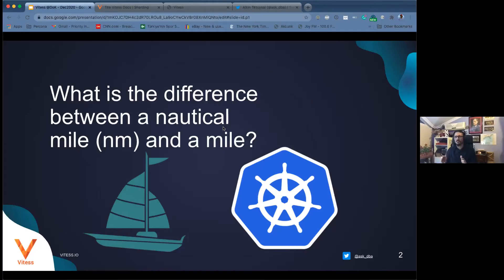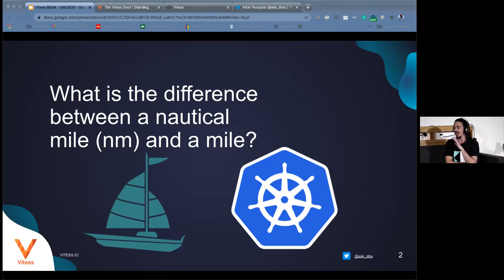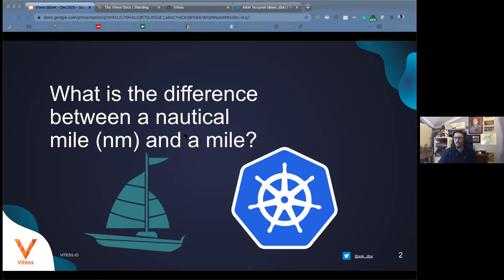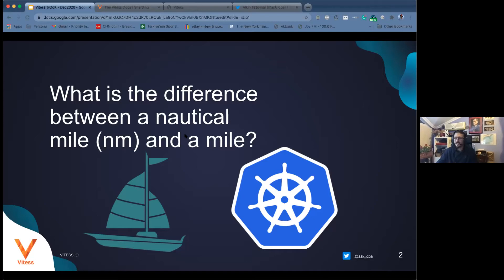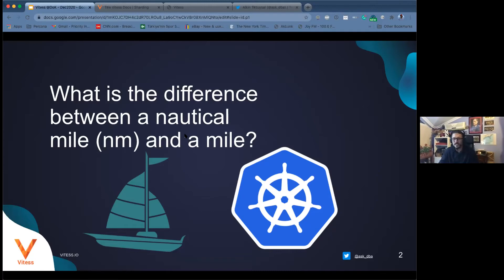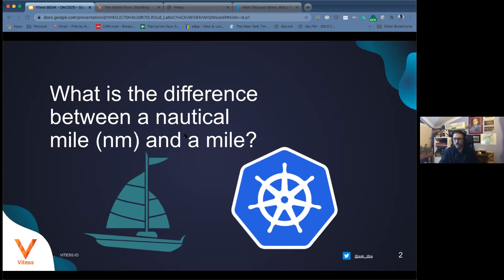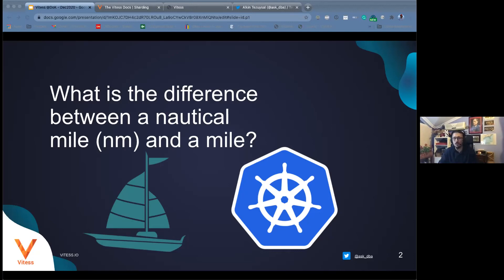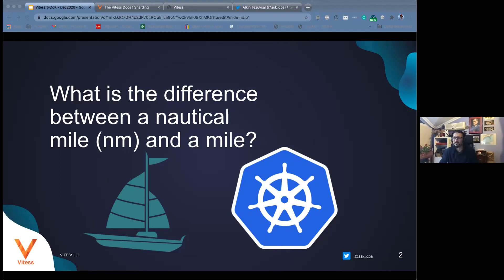Difference between a mile and a nautical mile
About Data on Kubernetes Community (DoKC)

DoKC is an independent tech community where practitioners go to run data workloads on Kubernetes. It is managed by Constantia.io. We produce a range of resources for end users looking to run DoK including:

- DoK Landscape
An interactive landscape of products and services for running data workloads on Kubernetes.

- Videos and Blogs
Hundreds of videos and blogs including how tos, tutorials, use cases, case studies, and more.

- DoK Reports
DoKC works with an independent research firm to annually produce the industry’s only DoK-focused report.

- Livestreams and Local Meetups
Weekly livestreams on DoK-related topics including demos, tutorials, visionary talks, panels, and more.

- DoK Days @ KubeCon
We host hybrid events twice a year for people to get together and learn in-person or online.